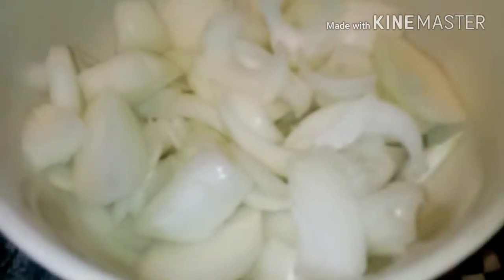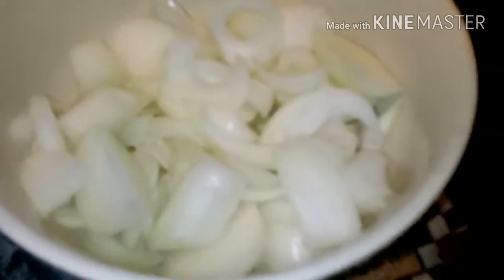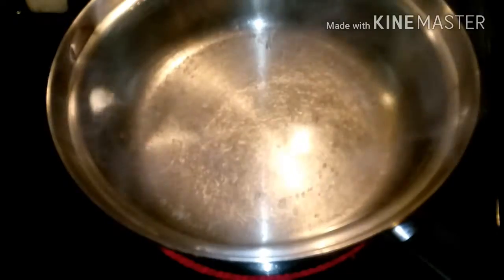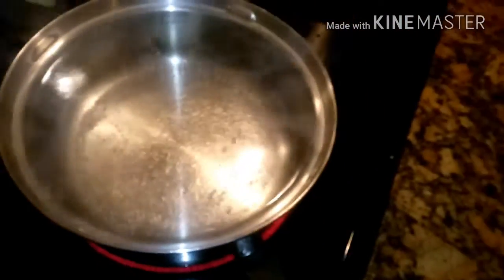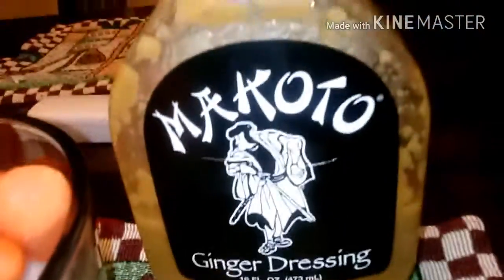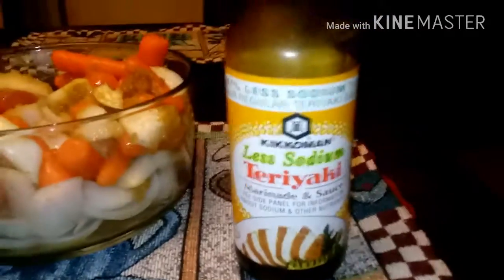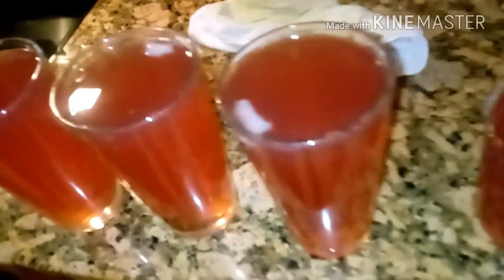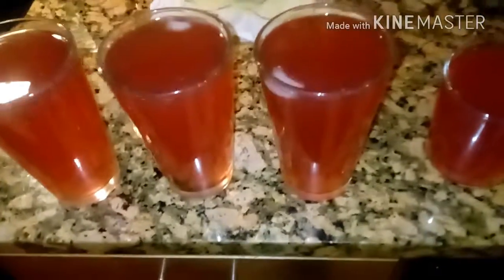Onion basil mint lemon lime tea